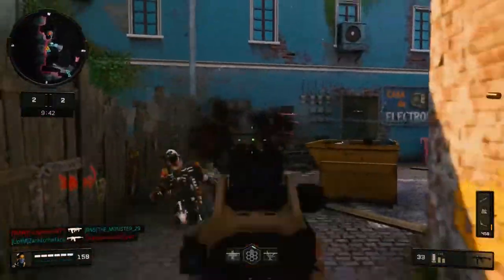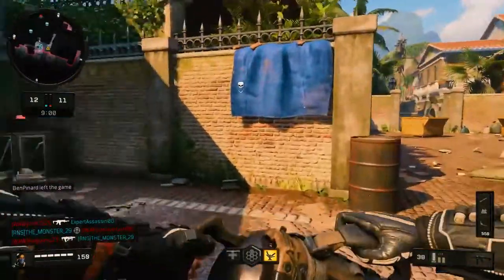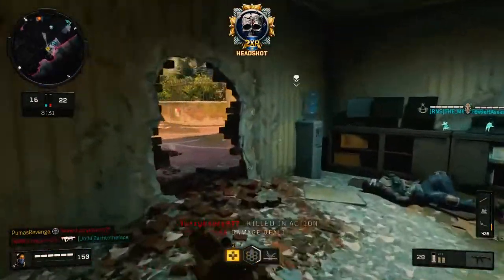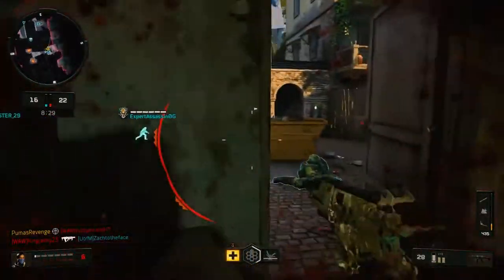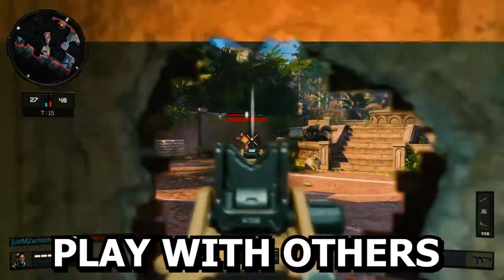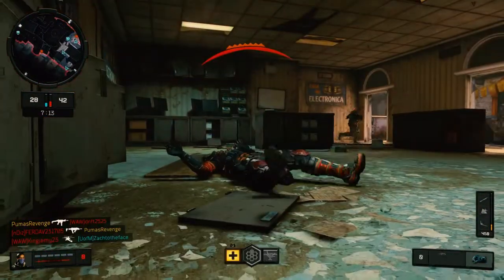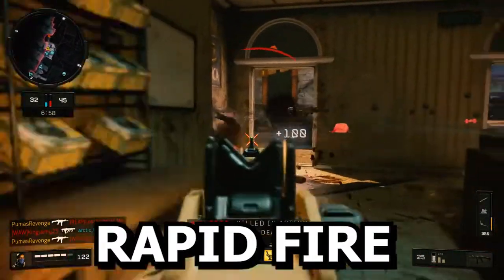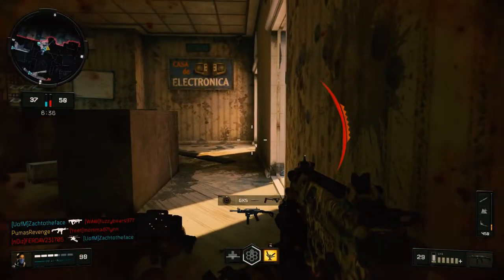how to RANK UP FAST in Black Ops 4 how to PRESTIGE FAST during DOUBLE XP WEEKEND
Do you want to be a Prestige Master?